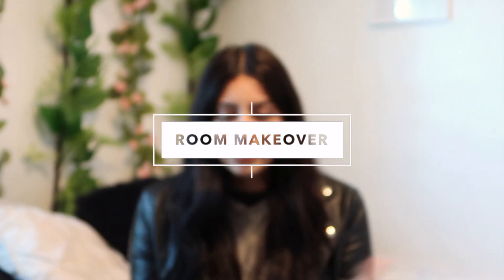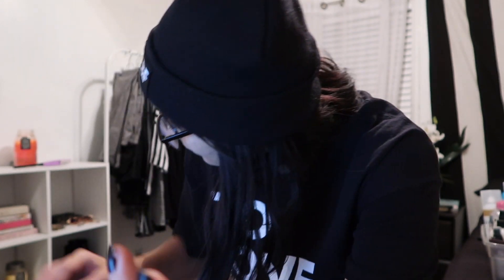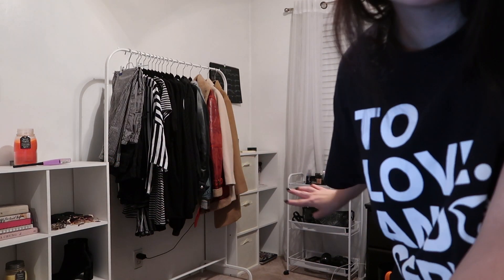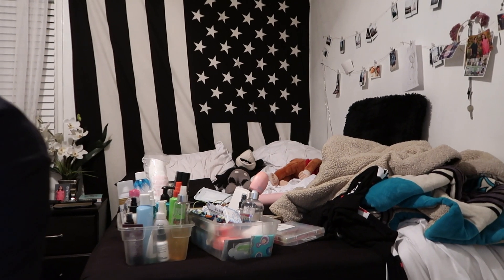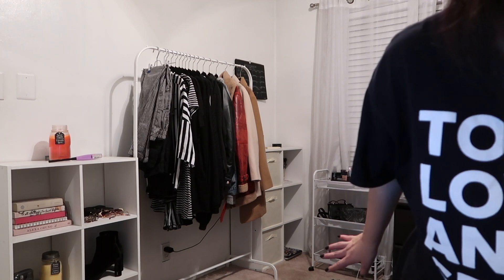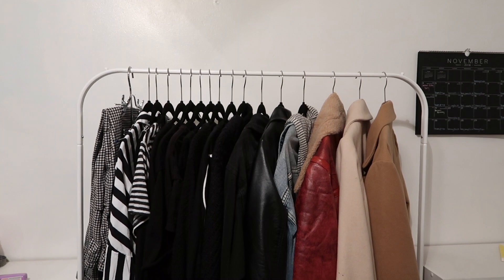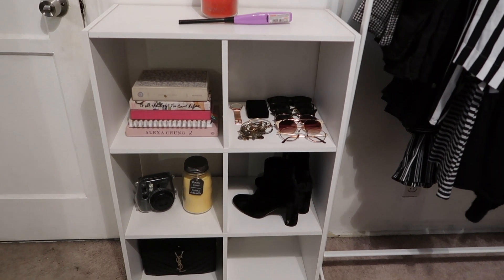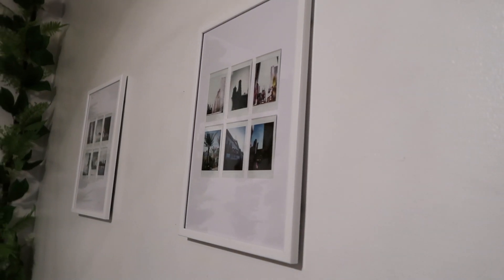Room Makeover + Room Tour | the process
See me looking like a potato while I finally remodel my room! I'm explaining the process and giving y'all a little tour! It's definitely a nicer space for me and feels more home-y.

THINGS IN MY ROOM:
Ikea Clothes Rack (ONLY $10!)
White Shelves -  Not sure where they are from, they were given to me
Fabric Boxes - Big Lots
Vines - Michael's